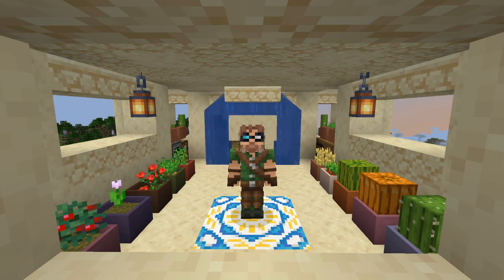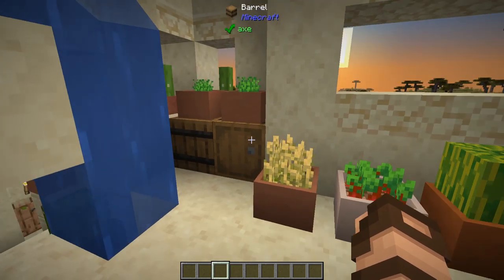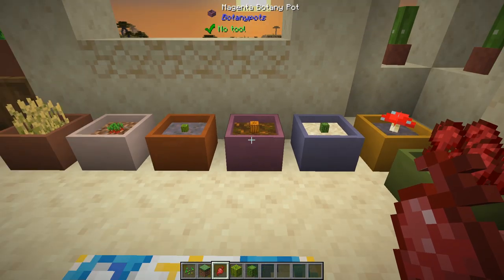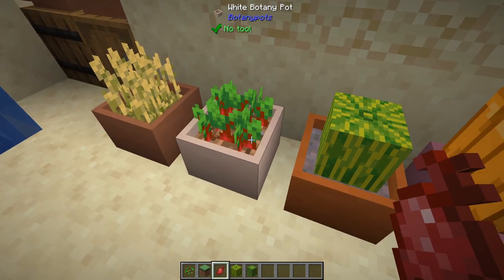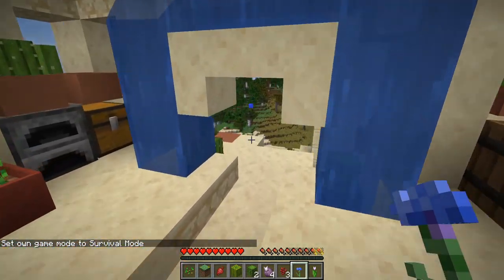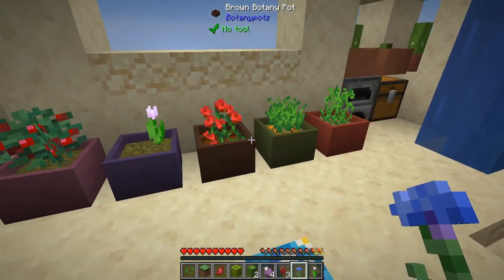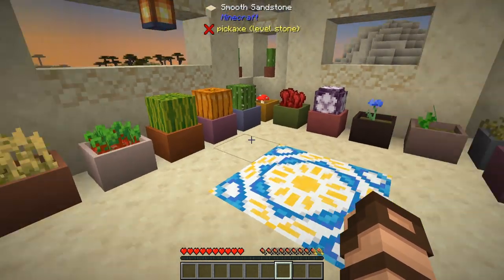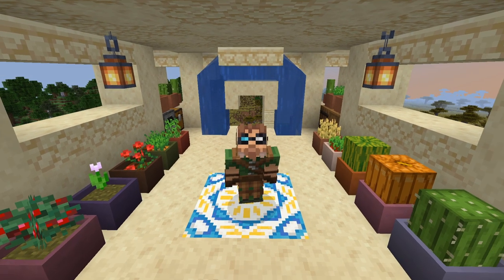Botany Pots mod! Bit-by-Bit by Mischief of Mice!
This mod adds in ways you can automate or decorate with your crops, flowers, netherwart, and more!
Mod Owner/Author: DarkhaxDev
Minecraft version used in the video: 1.14.4